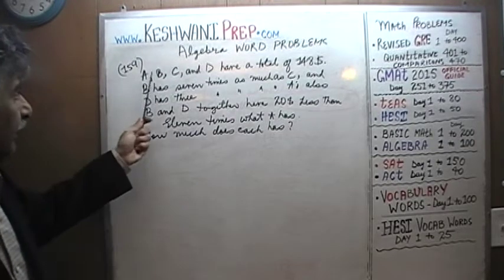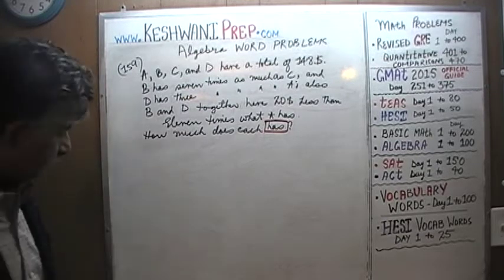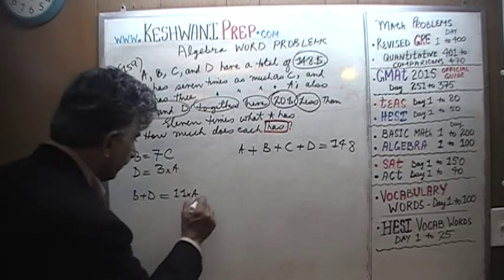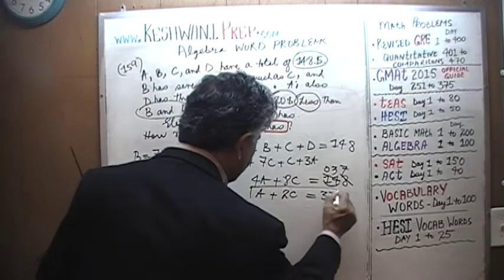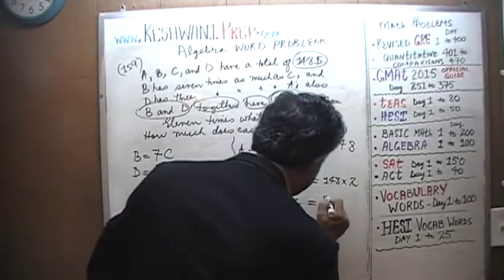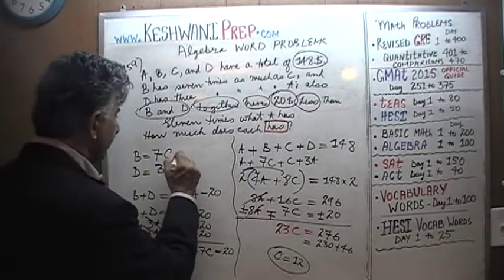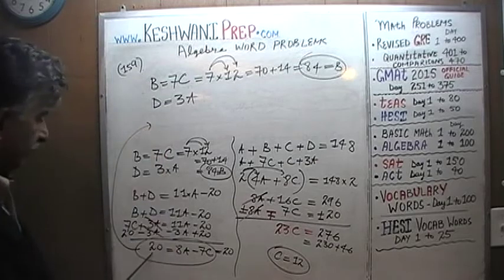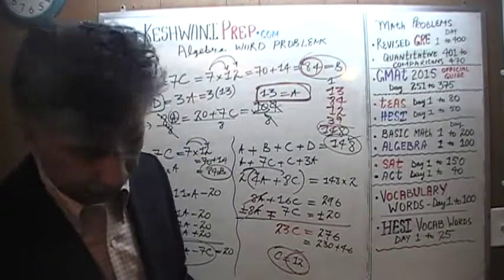Algebra Word Problems 159, Online Prep Tutor, GRE, GMAT, TEAS, HESI, SAT, ACT, TOEFL and IELTS